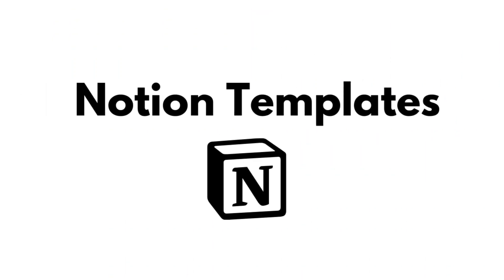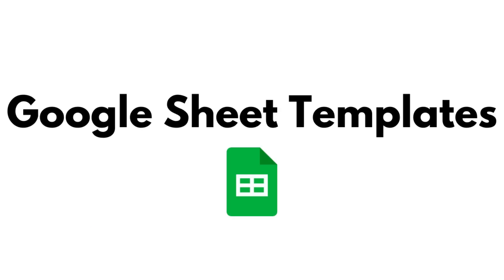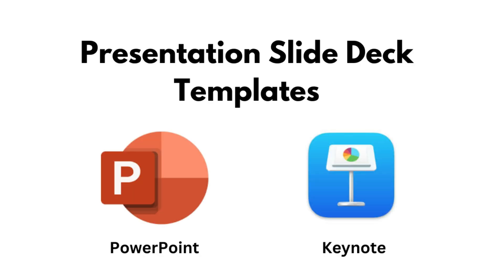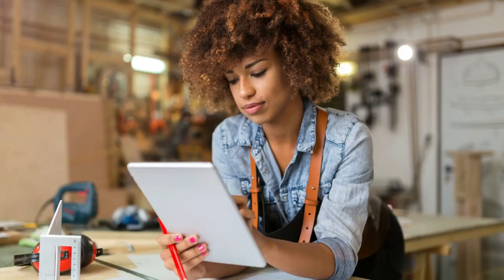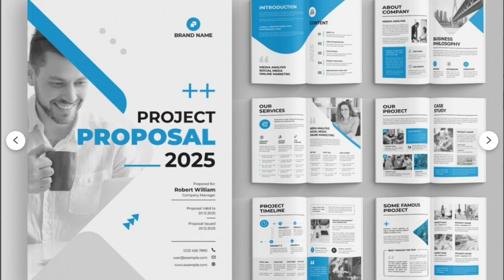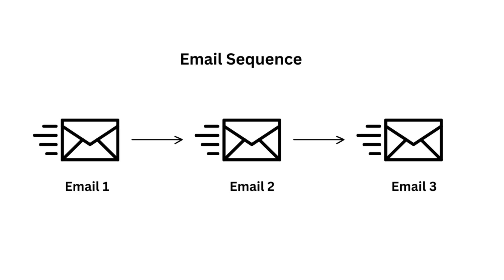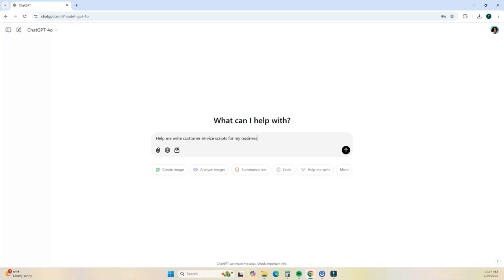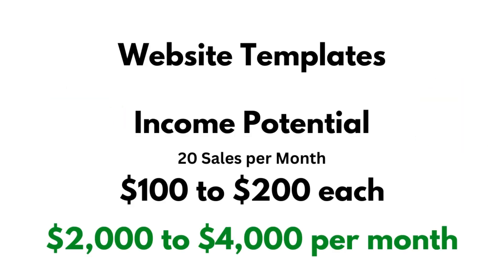Digital Product Ideas You Can Create WITHOUT Using Canva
You don't need Canva to create digital products. Watch for 8 digital product ideas you can create to sell online without ever opening Canva.